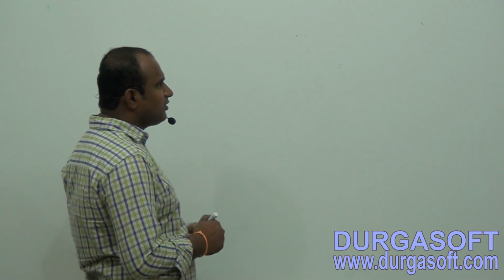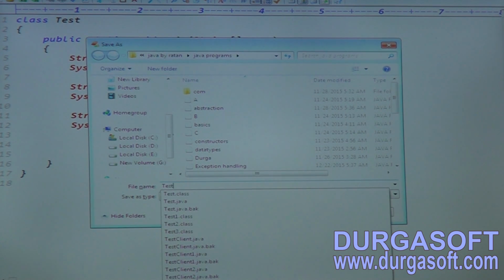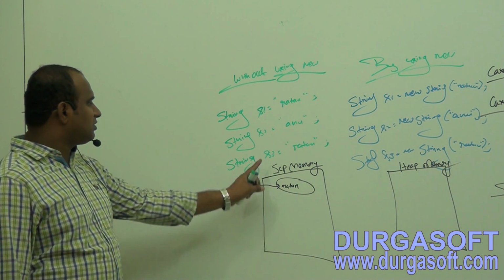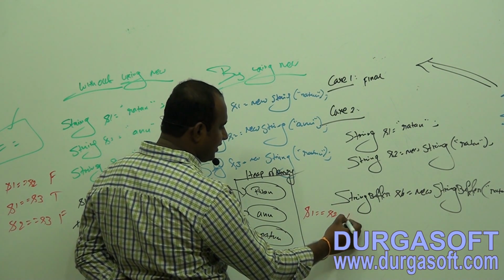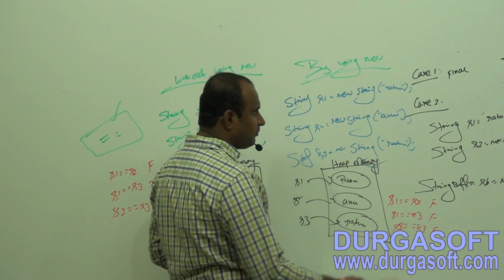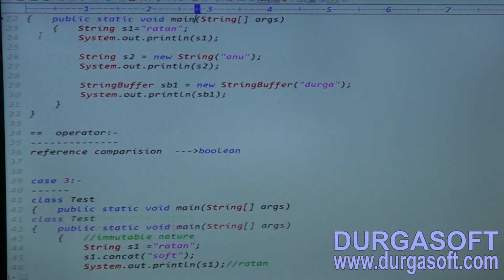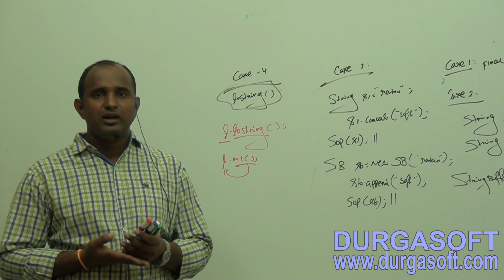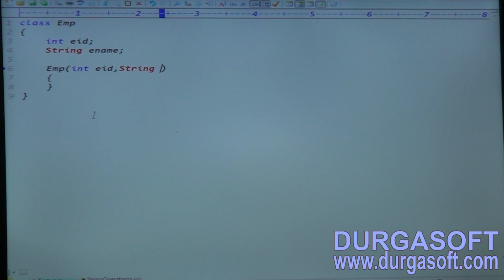Corejava-String manipulation-part-1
This Video explains Corejava - String manipulation. Training Tutorial delivered by our Trainer Ratan.

Trainer Name : Mr.Ratan
Course : Core Java
Topic : String manipulation
Methods of Training : Inclass, Online, Video based training

Location : 2nd Floor, Canara Bank Building, S.R Nagar, Hyderabad-500032